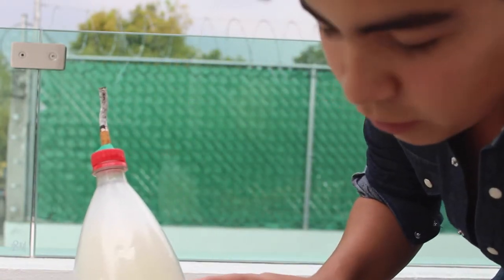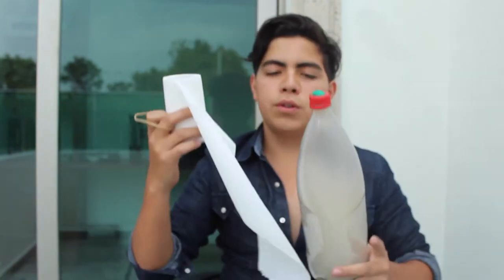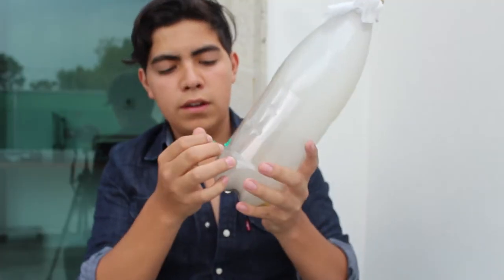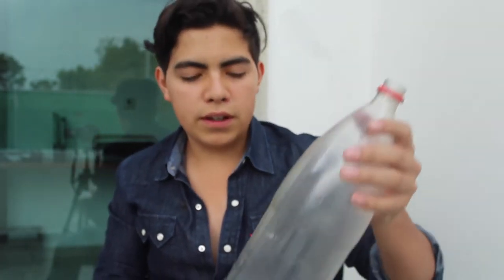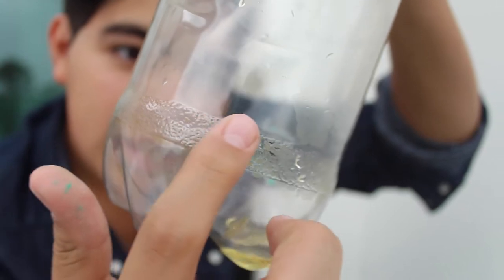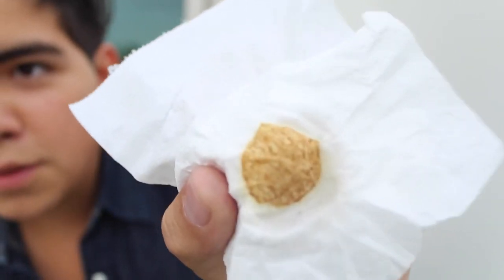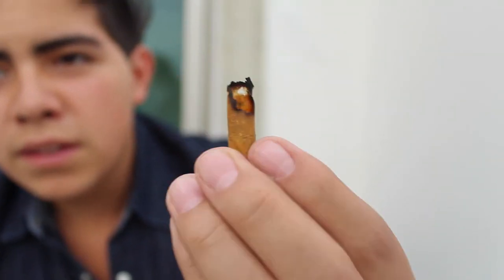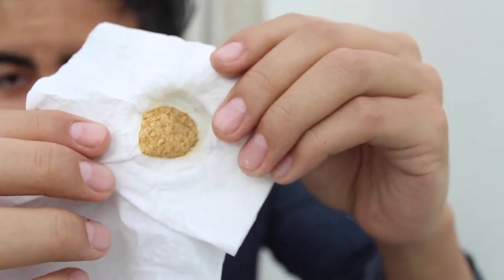Smoke experiment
This is an experiment of how does one cigarette can affect your lungs, with just a bottle representing your lung and with a paper to see how many chemicals does the cigarette leaves in your lugs.
It's your choice.